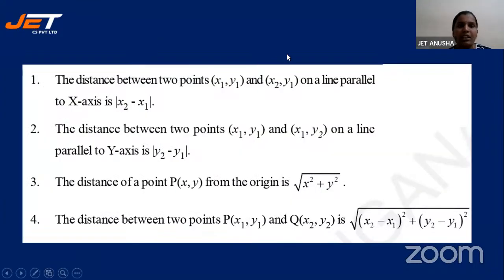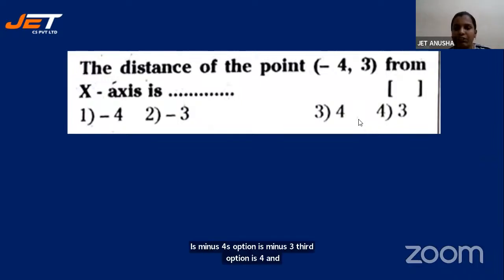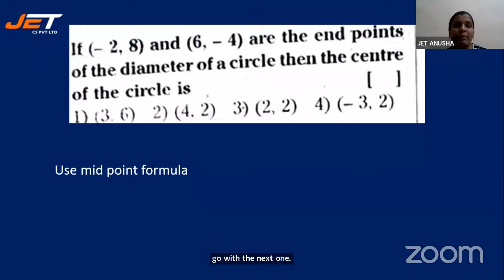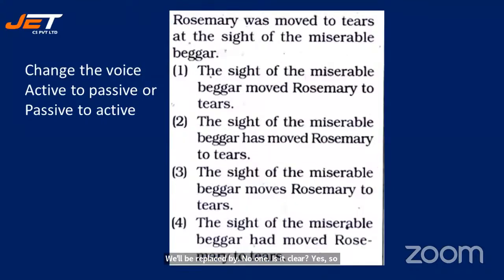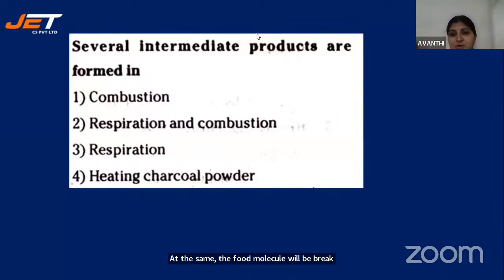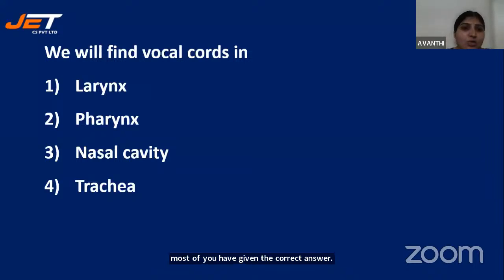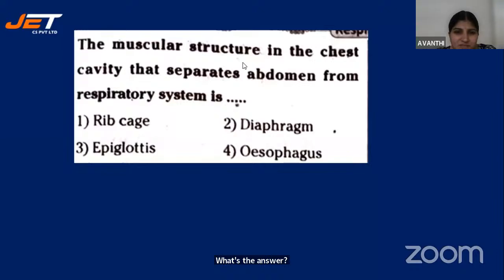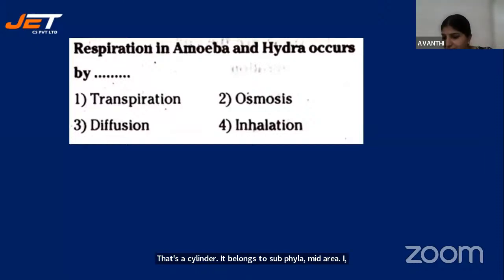DAY 6: FREE COACHING for TSRJC & POLYCET 2024